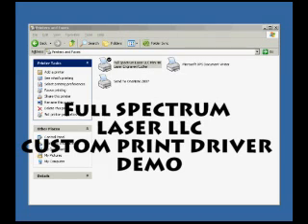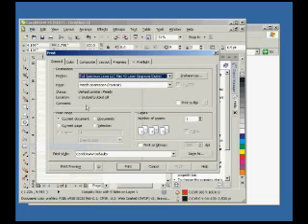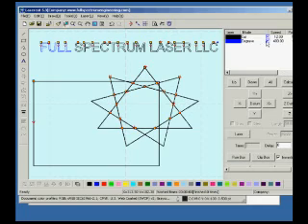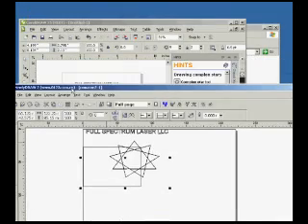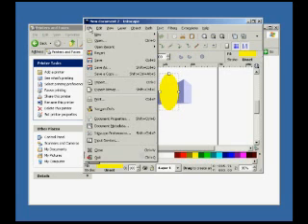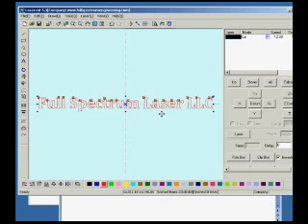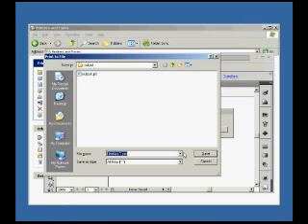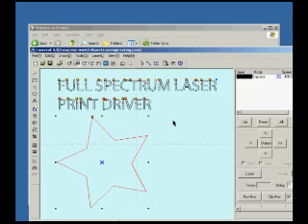Full Spectrum Laser LLC Print Driver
Now you can directly print from any Windows application into the Full
Spectrum Laser LLC Laser cutting and engraving software. Direct output
from CorelDraw, Autocad, Solidworks, Adobe Illustrator and even
Microsoft Words is now possible!